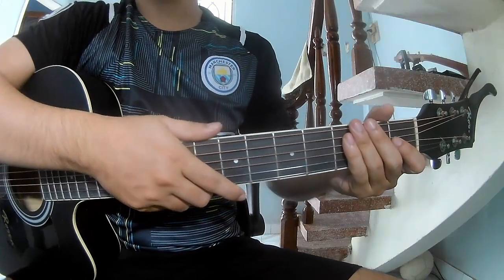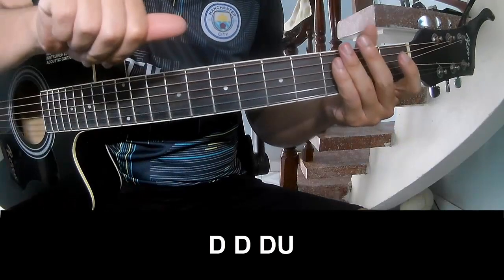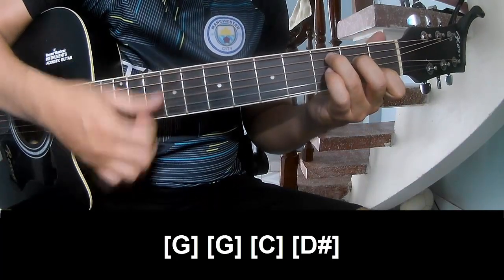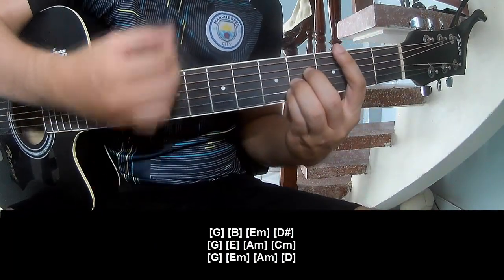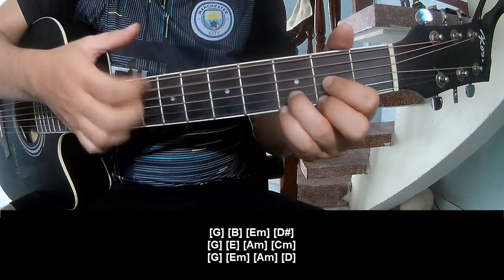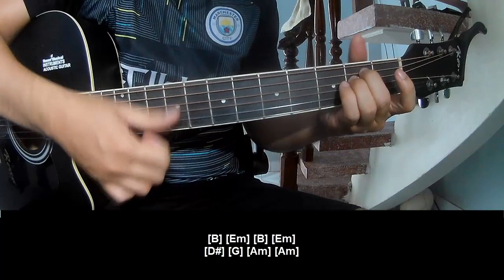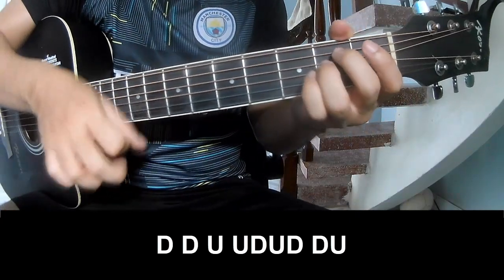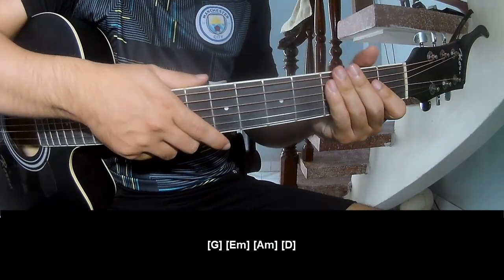How To Play Guitar All I Want for Christmas Is You By Mariah Carey Version 1